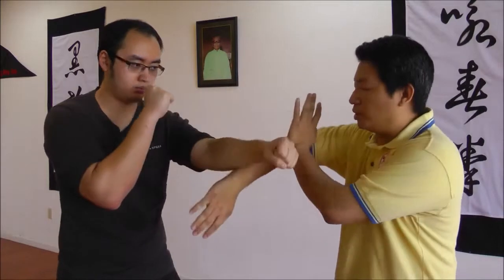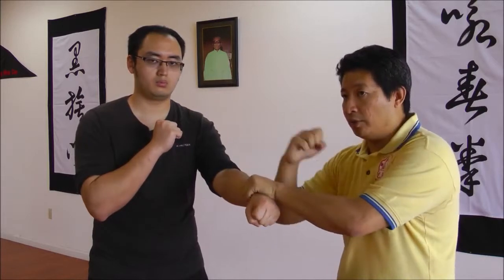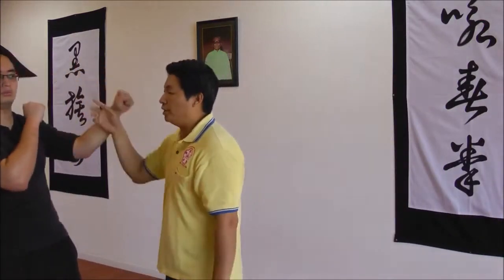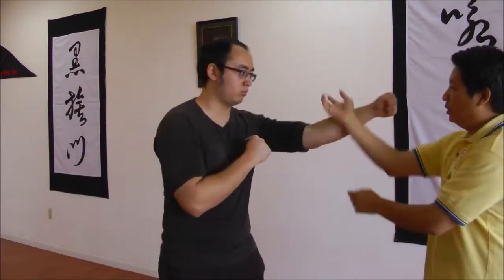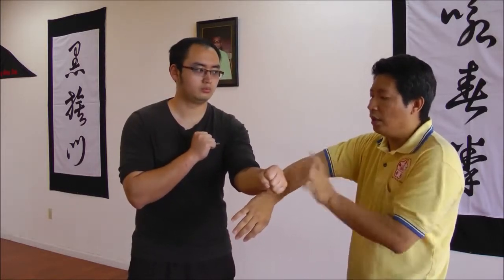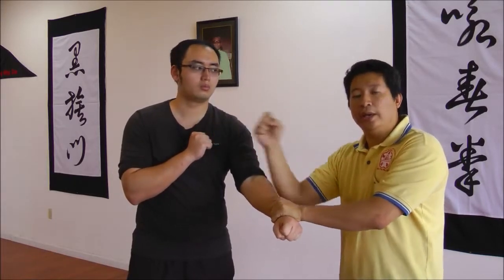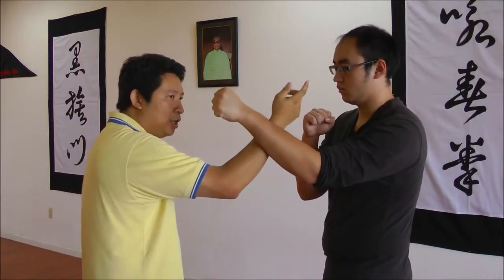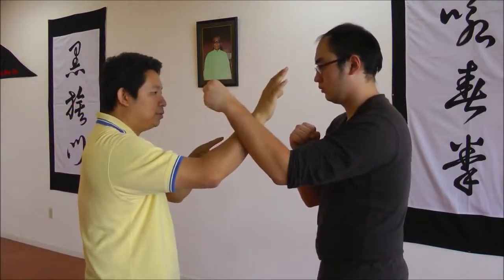HKB Wing Chun California | Tutorial 3: The Correct Bong Sao Technique | Now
- It is very clear that everyone have a great experience receiving quality Wing Chun Kung Fu Instruction from the Best Premiere Wing Chun School in California.
HKB Wing Chun California Academy is the best martial arts academy to provide you with the best Wing Chun learning experience and quality instruction possible. As the training headquarter location of the world Premier Kung Fu Organization; The Official Hek Ki Boen Eng Chun / Black Flag Wing Chun Federation, we have grown so far and expanded now in 13 Countries in North America, South America, Middle East, Asia and Europe.
Being a premiere Wing Chun School in California, HKB Wing Chun California Academy have long successful track-record of helping people just like you in achieving your goal in training Wing Chun Kung Fu to be Safer, Healthier and Happier by developing and maximizing Your True Human Potential using our Proven Realistic Wing Chun Kung Fu Martial Arts training methods.

You've seen how the Ip Man Movie have sparks the growth of Wing Chun Kung Fu worldwide. Now learn how to use Wing Chun techniques using HKB Eng Chun [Black Flag Wing Chun] to achieve maximum efficiency of time, space and energy, from this Wing Chun Video.

In this Wing Chun Training video, Grand Master Kenneth Lin demonstrates how to use the HKB Wing Chun Combat Formula [Originated from late GM Kwee King Yang's teaching of Kao Kuat / 口訣] to achieve the maximum combat efficiency using the basic Wing Chun Bong Sao Technique [Bong Jiu / 膀手] both in deflecting as well as in Occupying time, becoming space and releasing an impulse energy.

Many times, in most Wing Chun mainstream lineage, focusing using offense as defense. In this video, Grand Master Kenneth Lin demonstrated how to achieve maximum efficiency using HKB Combat formula on applying that offense as defense idea.

Note: Within this video, GM Kenneth Lin made a comparison between the common use Wing Chun Bong Sao [膀手] from mainstream Wing Chun and showcase the Black Flag Wing Chun perspective of Bong Jiu / 膀手 [Bong Sao]. Please be noted that this does not mean one is better or less than another, it should be up to you to decide which fit you the most.

Our Tustin Wing Chun Training  Center is conveniently located at 14051 Newport Ave, Suite A2, off the Freeway 5 in Tustin, California. We are also serving the greater Orange County area in California, this includes Tustin, Irvine, Orange, Mission Viejo, Lake Forest, Huntington Beach, Laguna Beach, New Port Beach, Cypress, Cerritos, Garden Grove and Los Angeles.
Also don't forget to claim Our Unbeatable Offer of the 6 Weeks UNLIMITED Wing Chun Kung Fu Training for only $39. Not to mention our 60 Days IRON CLAD Money Back Guarantee When you enroll as long-term students.

Claim this offer now at HKB Wing Chun California.